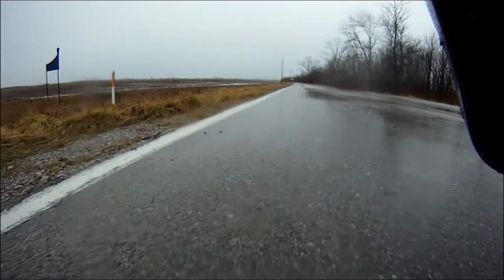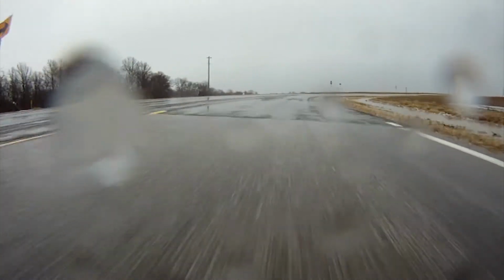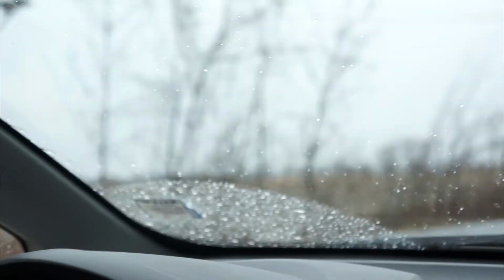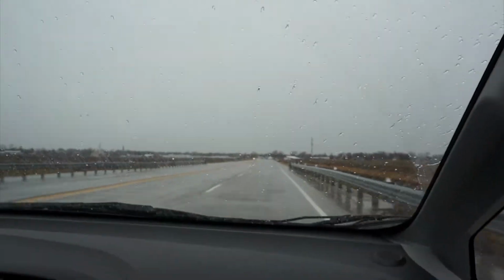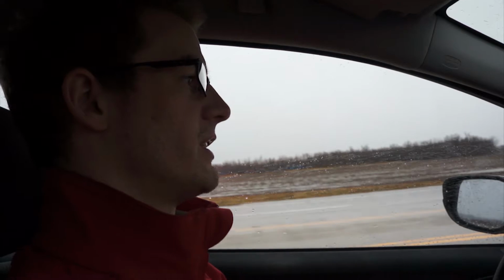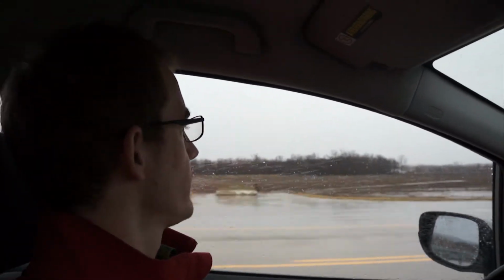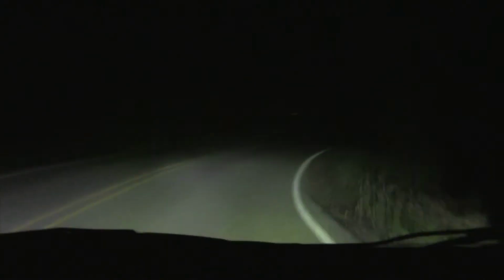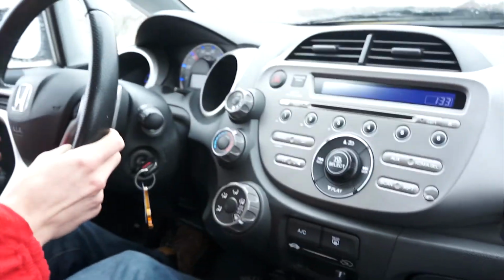Out for a Drive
I sit in the passenger seat next to a man passionate about driving. The road to him is a canvas ready for painting.